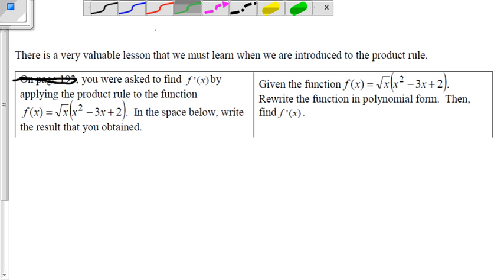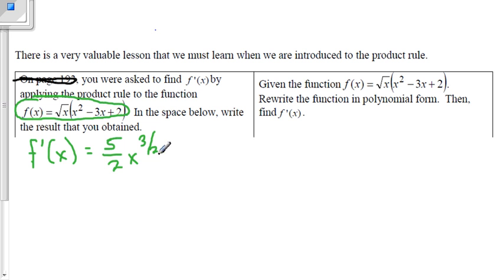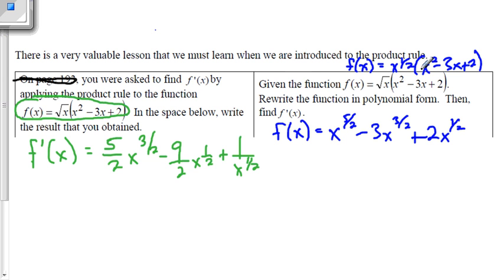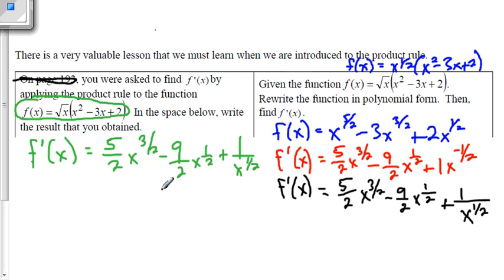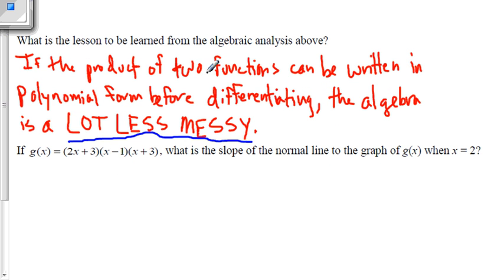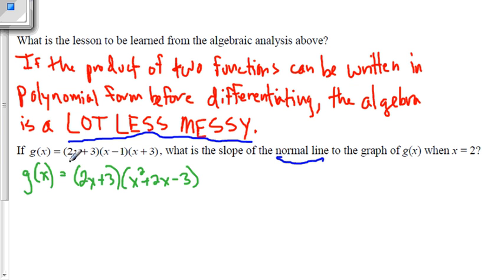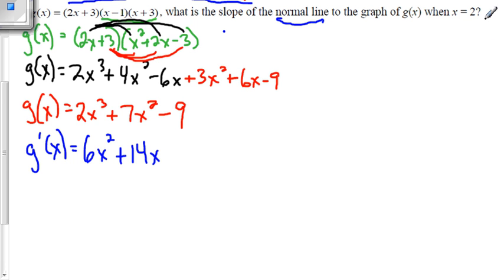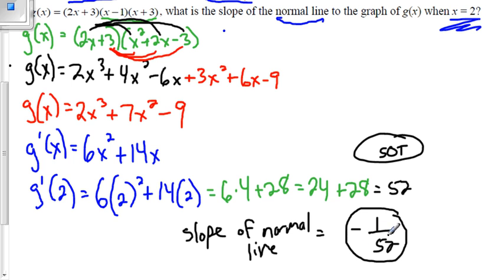Unit 3 Day 19 Notes Part 4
Calculus Product Rule Unit 3